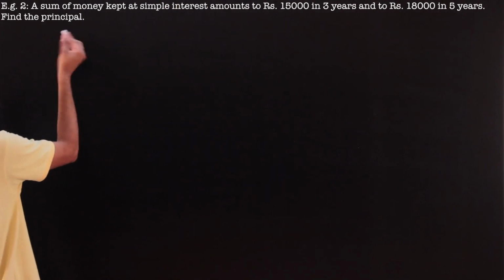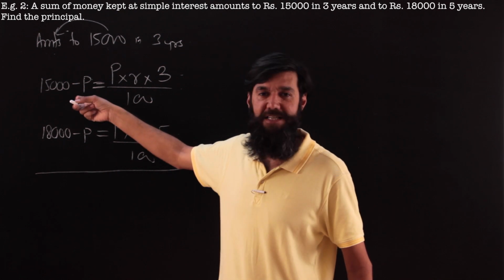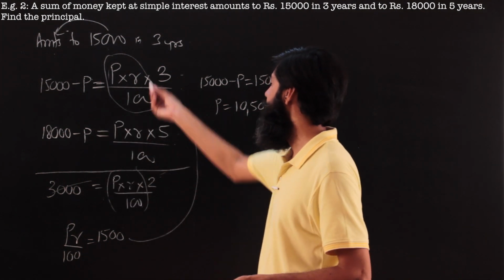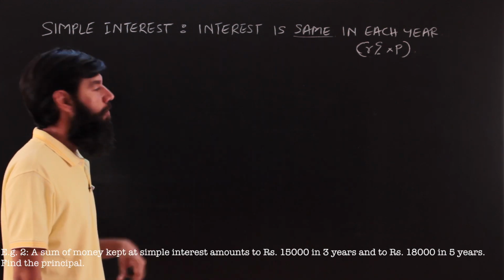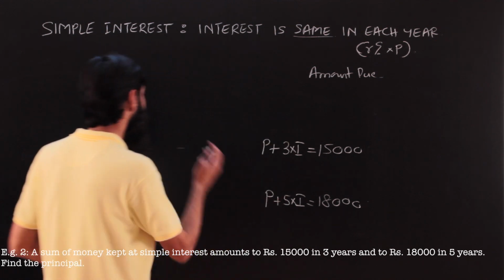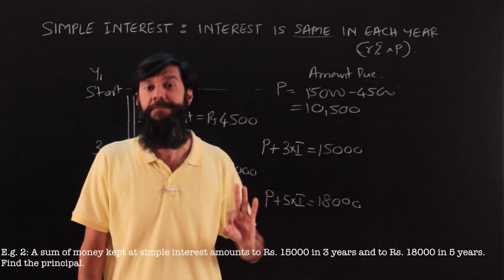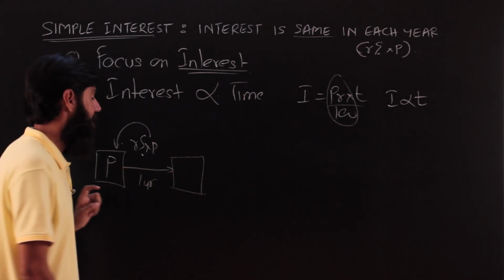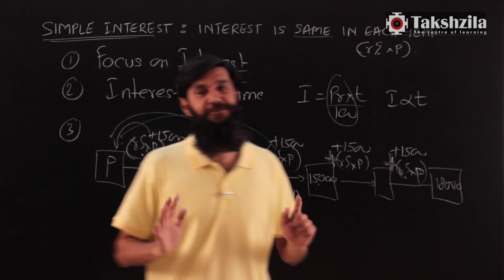SI Part 2